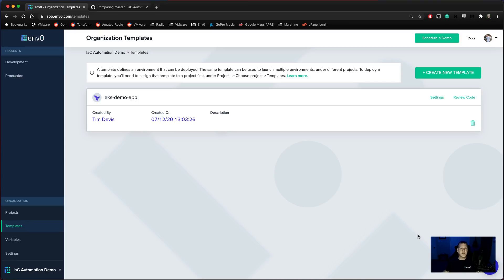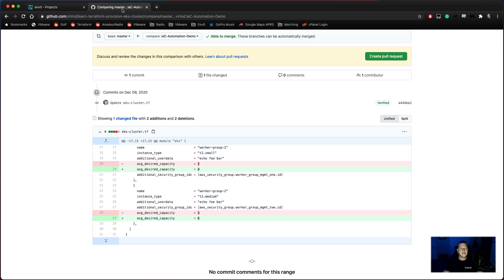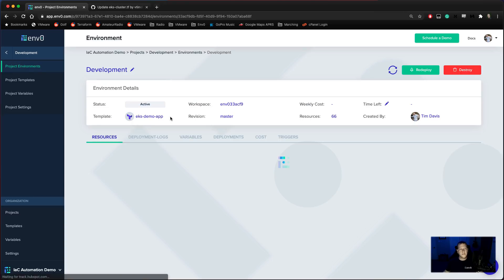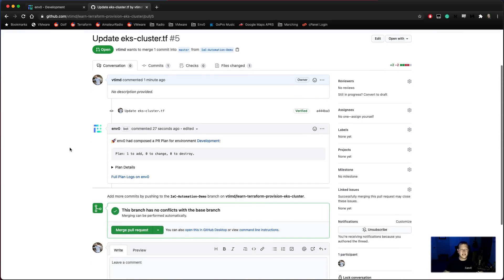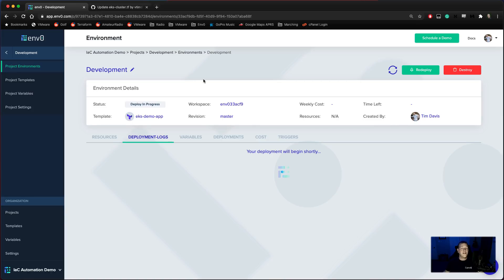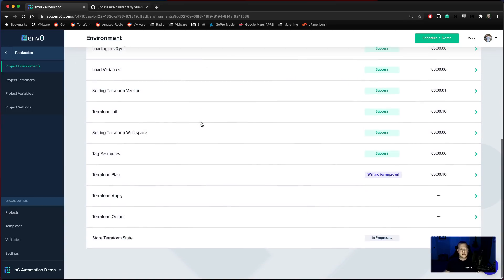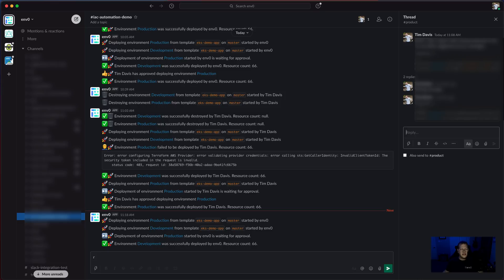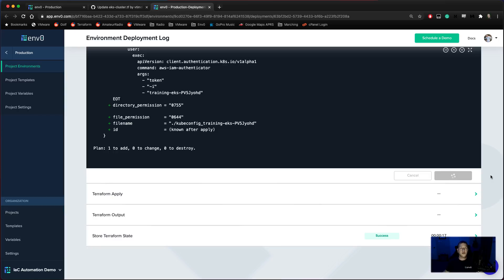Infrastructure as Code Automation Demo by env0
In this video Tim Davis will demonstrate how the automation of the Infrastructure as Code development process with env0 takes place. He will show you how a Pull Request is created in order to modify the capacity of EKS clusters across Development and Production environments. After that, Tim will explain about verification of Pull Requests, merging changes and the deployment process.
Watch this clear and structured demo now!

Thanks for being with us! 👍 Like the video 💬 Comment if you made it till the end! 🔗 Share the video with anyone you think it might help :)